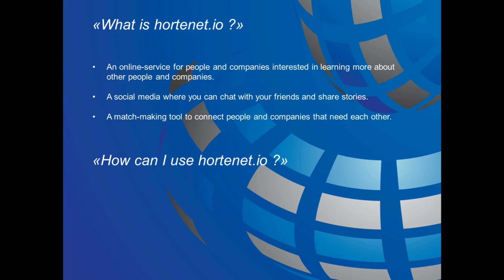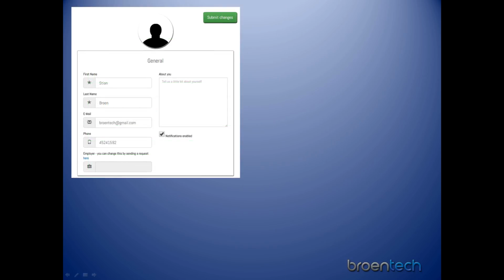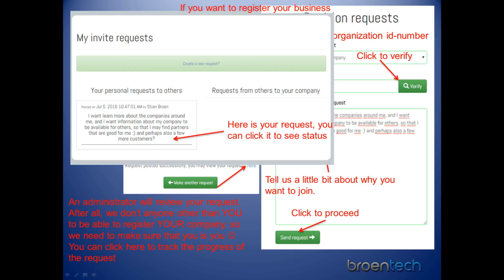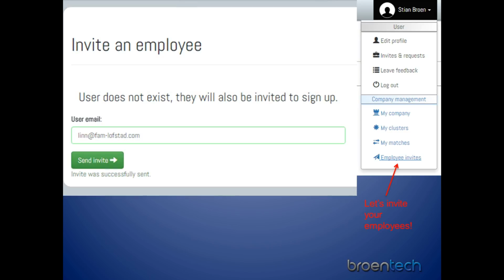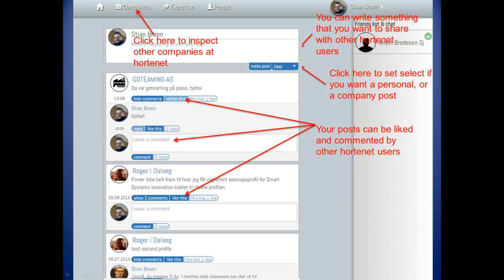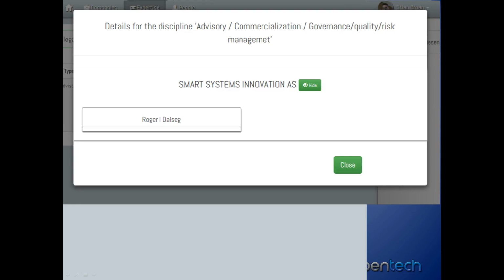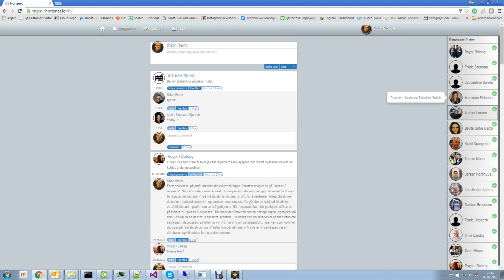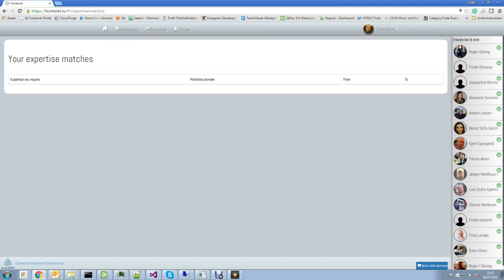hortenet.io - share your expertise, get insight about available expertise near you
In this video, I explain what the hortenet.io project is and how you can use it. In short, it's all about giving the users tools that will make them more informed about which companies and what expertise exists near you. At the same time you get the chance to expose such information to other users aswell.

The goal is to let companies that has skilled staff the chance to temporarily rent-out employees to other companies, in times with low activity. On the other side, companies that quickly needs a skilled staff with certain expertise on temporary projects will have the tool they need for that aswell.